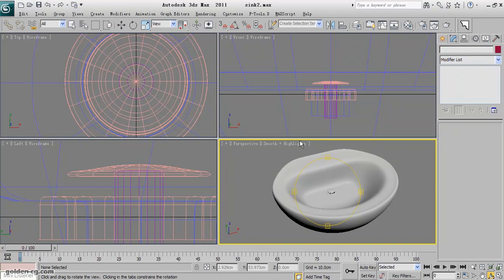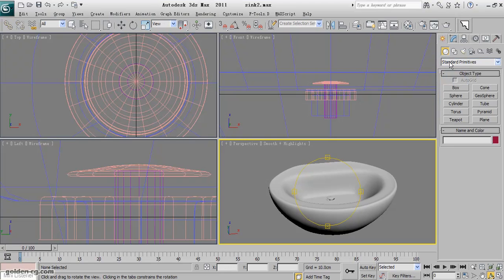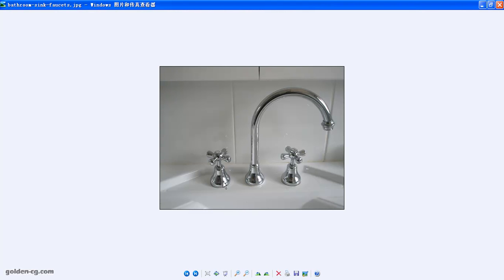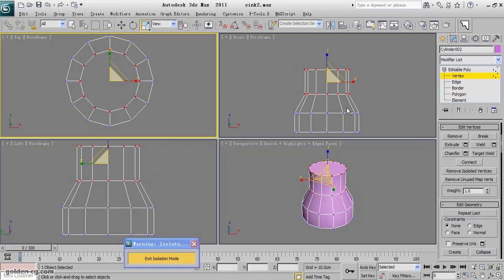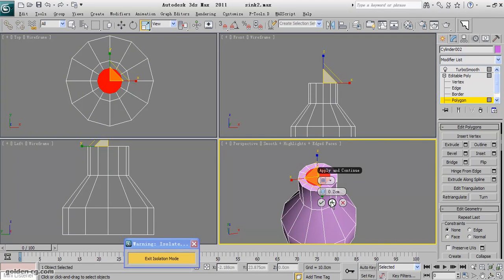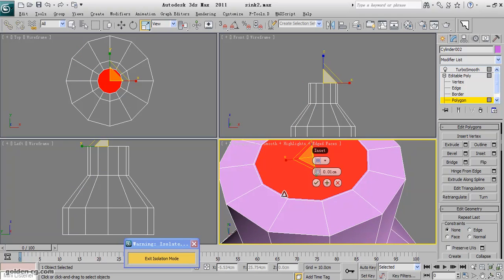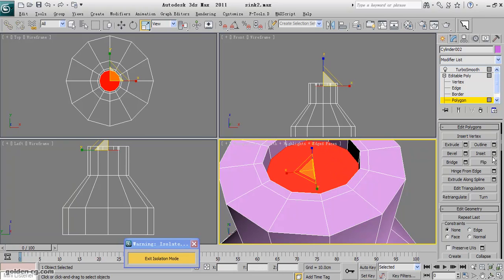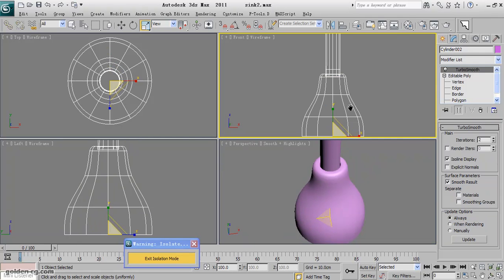3. Faucet1 Part-A.